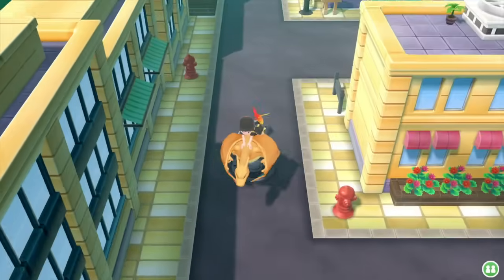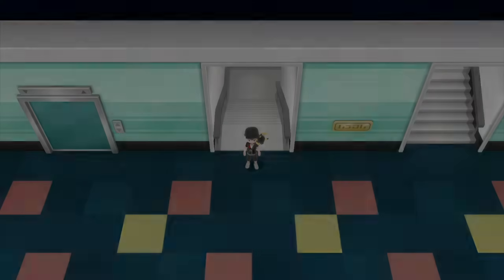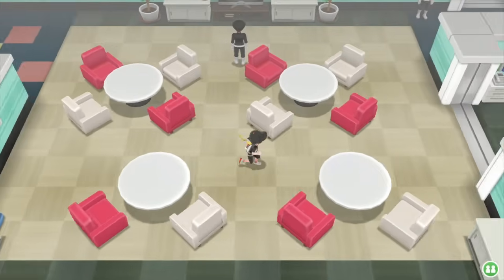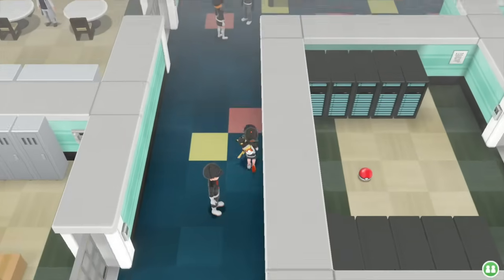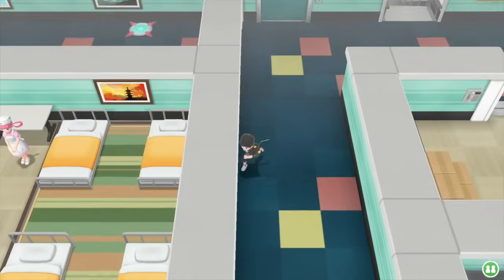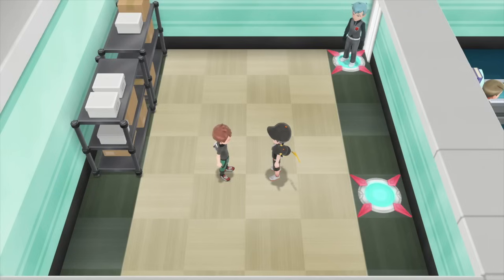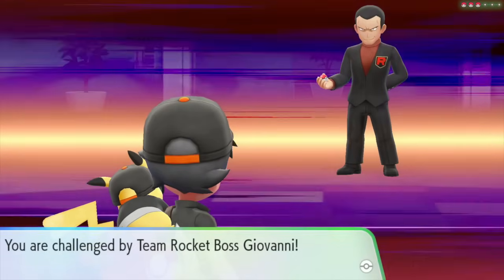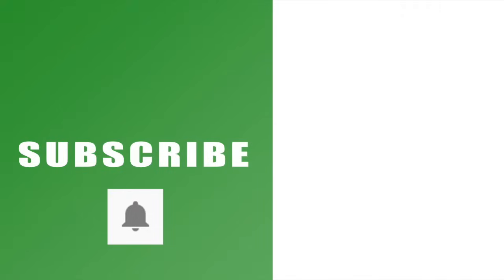Pokemon Let's Go how to get into Saffron City Gym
Follow our Pokémon Let’s Go how to get into Saffron City Gym guide, which takes you through everything you need to get past the Team Rocket grunt guarding the door.

To get access to the gym, you need to head on further around Saffron City to the Silph Co. offices where you’ll find that Team Rocket is causing trouble. You form a plan with your fellow trainer and Blue and then head up the 11-story building. It’s a bit of a maze, but you can follow along with our walkthrough guide to see where to go. You’ll need to grab the card key to get access to the right areas and then it’s just a case of working out the route for the teleportation steps, which you can see in the video too.

You can read more about Pokémon Let’s Go Pikachu

Remember to hit that like button and share our Pokémon Let’s Go Pikachu how to get into Saffron City Gym walkthrough video on Facebook, Twitter, Google+, Pinterest or any other social media channel you use. This is part of our wider series on the game that will include a walkthrough, hints and tips and detailed guides on all of the gaming mechanics.